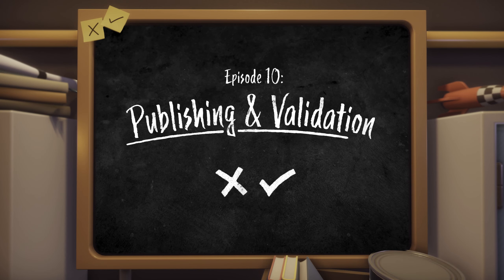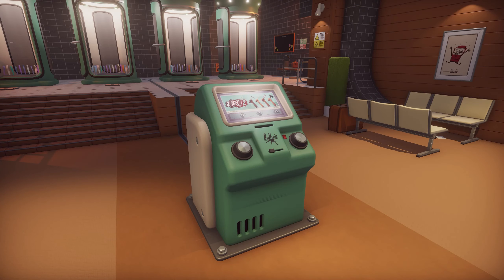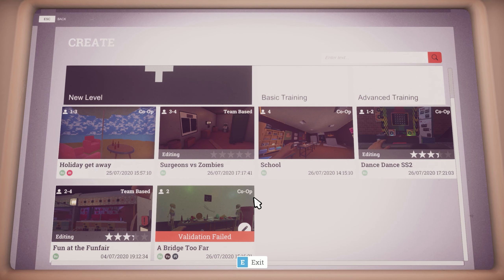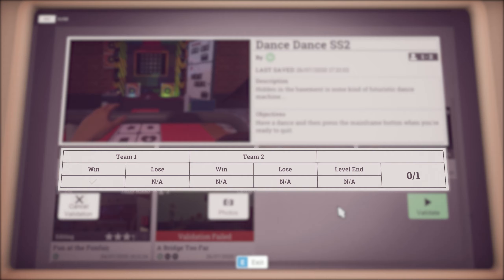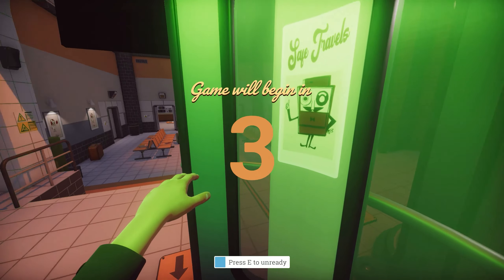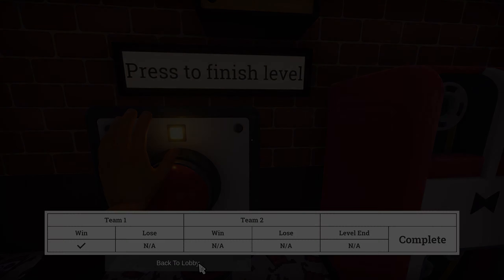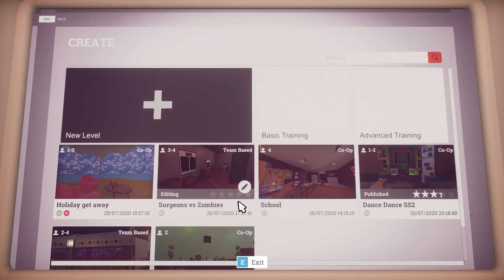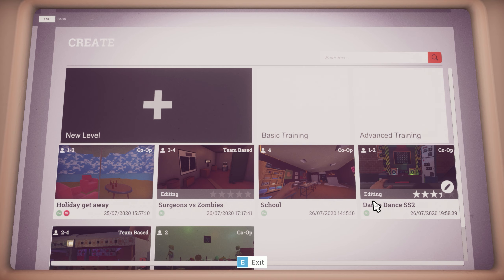Surgeon Simulator 2 Level Creation: Ep. 10 - Publishing and Validation in Creation Mode Tutorial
The sequel to the original surgery sim from Bossa Studios, Surgeon Simulator 2 arrives with solo play and 4-way co-op and new operations. There's even Creation Mode, an easy-to-use tool that allows you to create your own levels, surgeries and experiences. Check out our 'How To' series to learn Creation Mode tips, tricks and secrets.

Welcome to an introduction to publishing and validating levels you have made in Surgeon Sim 2. In this video, we’ll discuss how to share your level creations with other players. We’ll cover the steps you’ll need to go through to prepare your levels for upload and what to do once you’ve finished.